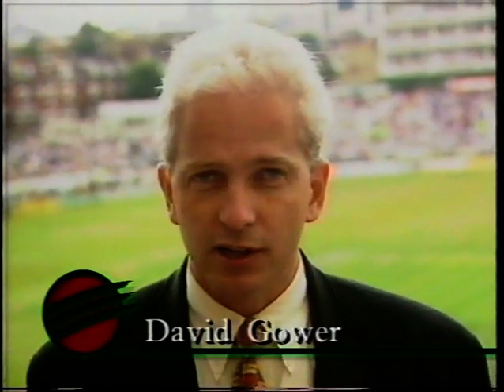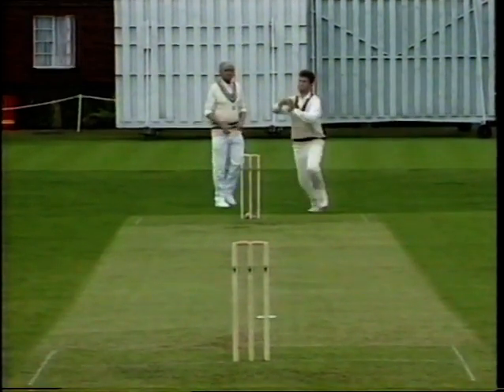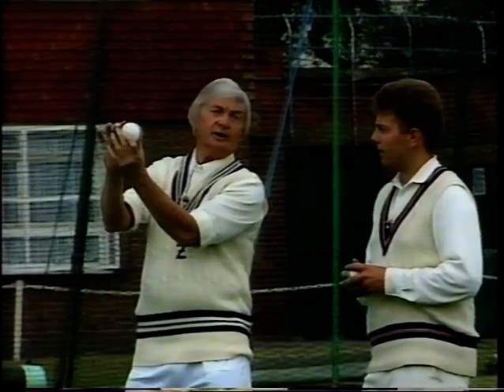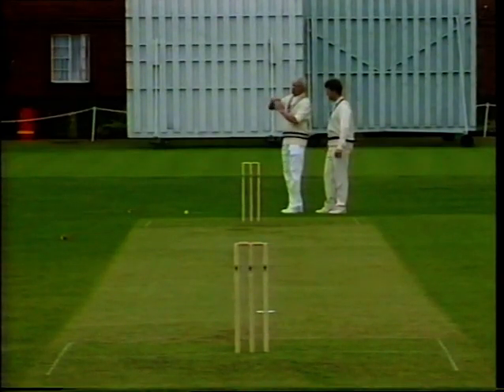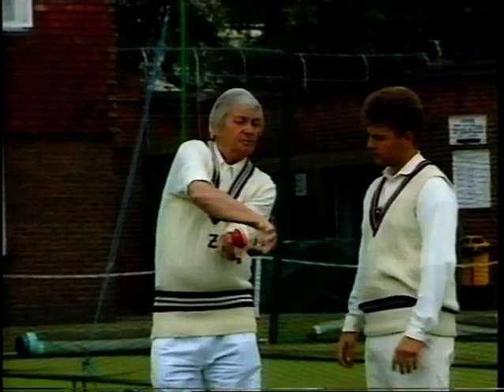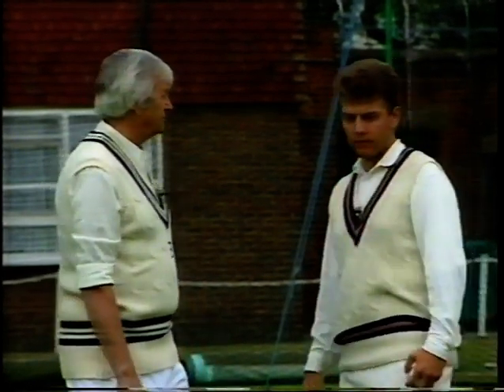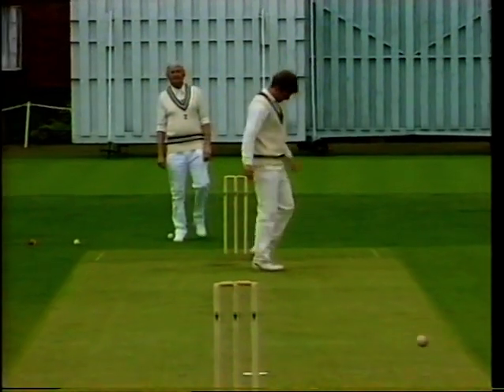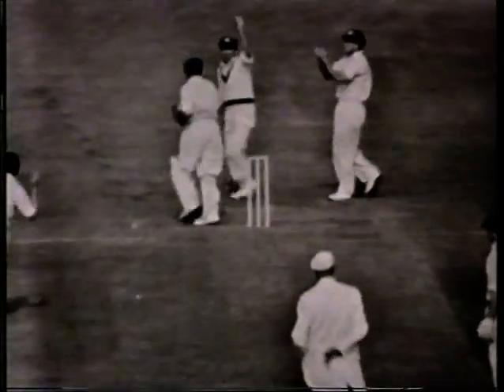RICHIE BENAUD (OCTOBER 6 1930 - APRIL 10 2015) LEG SPIN MASTERCLASS 1994